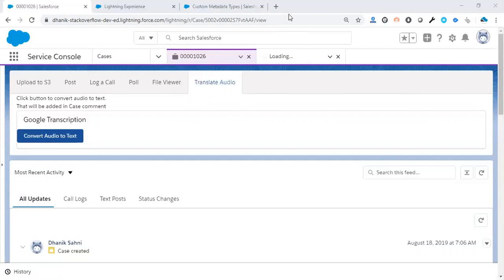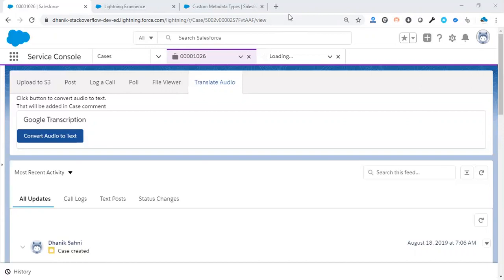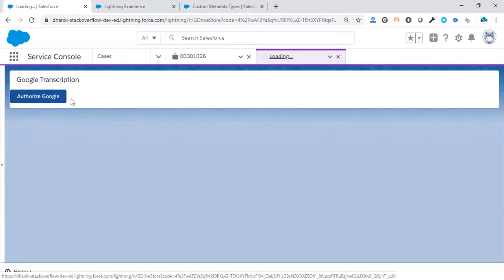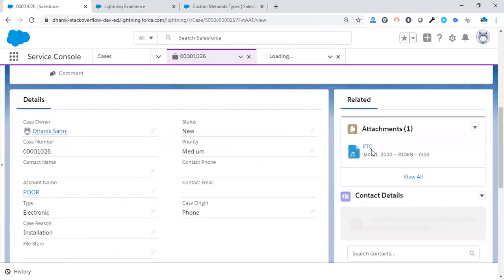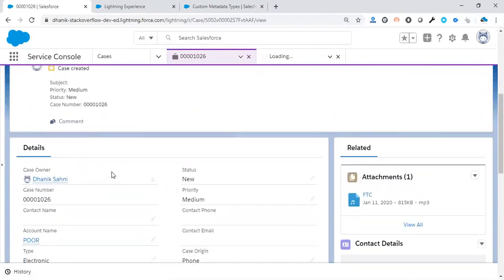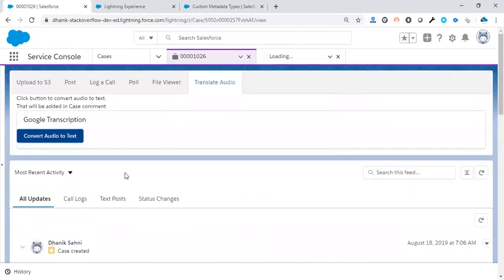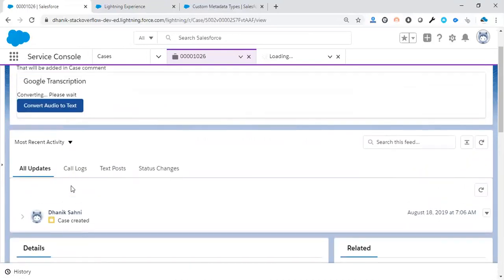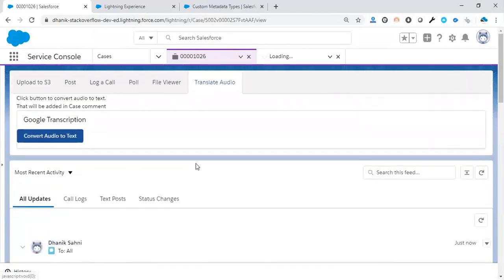Audio to Text by Google Speech API in Salesforce Lightning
This video is showing capability of Google Speech API to convert audio into text real time.
Speech Recognition in Salesforce
Google Speech Recognition API